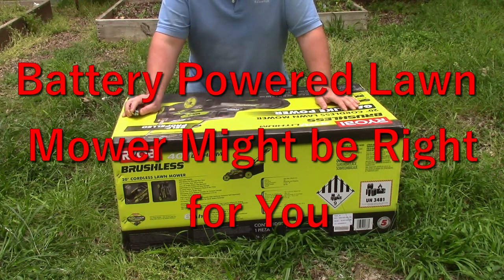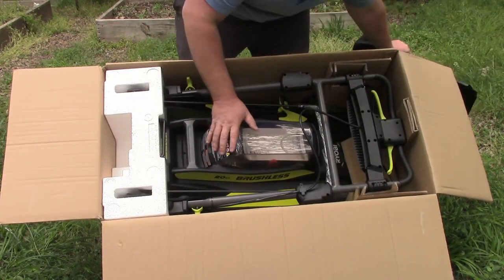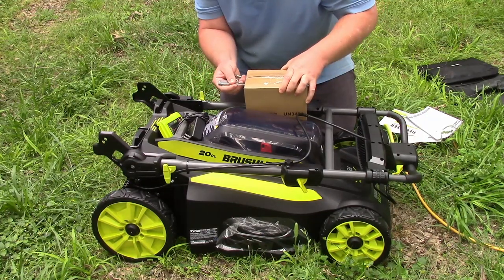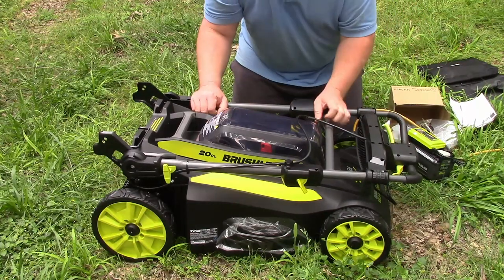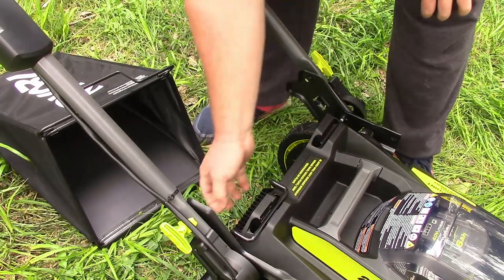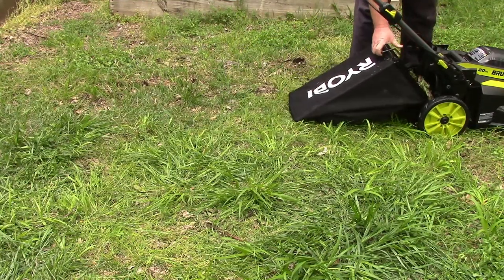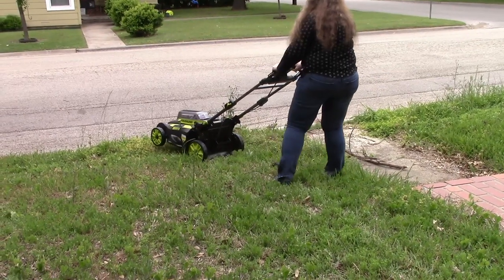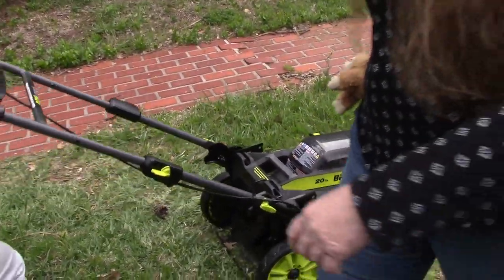Review: RYOBI 20 Inch 40v Battery Powered Electric Lawn Mower RY401012 RY401012VNM Overview and Test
Battery powered lawn mowers are easy to start and light weight, two things very important to my Mom who was looking for a new mower so she could take back control of her own lawn maintenance and dump the weekly lawn service commitment. Her first and most important concern was finding a mower that was easy to start and did not require a pull cord to operate. That leaves two options, Electric start gas mowers and electric mowers corded and battery powered. Lithium ion batters have given us the power needed to finally have a good mowing experience whit battery powered lawn mowers.
My Mom obviously has chosen to buy a Battery powered RYOBI 20 Inch 40 volt electric lawn mower review and test RY401012 RY401012VNM.
In this video I unbox, review and test the lawn mower as well as show my Mother and my 7 year old daughter using this mower for the first time. It has proven to be easy to operate with a quick learning curve.

Timestamps
0:00 Ryobi Unboxing
1:12 Ryobi Overview and Quick Start guide
10:10 Ryobi Bagging mower review
11:29 Ryobi Self Propelled Review
12:00 My Mom tries the Ryobi mower for the first time
12:33 7 Year old tries Ryobi the mower for the first time
14:42 My Mom's Review of the Ryobi cordless mower
16:17 Don't take the Home Depot Website reviews at face value

My name is Ben Huttash and I am addicted to projects.

Brushless Motor delivers "GAS-LIKE POWER"
Self-Propelled technology with rear wheel drive for user convenience
7-position single point height adjustment
40V 6.0 ah Battery
Up to 1/2 Acre
5 year tool warranty and 3 year battery warranty
Compatible with all Ryobi 40V tools and chargers
$399.00 from The Home Depot

This Is not Paid content. This is a review of a mower my mother bought with her own hard earned money.

-Other Review To consider before purchasing:
"The Ryobi 40V Self-Propelled Lawn Mower starts with an excellent physical design that adjusts and stores easily. There’s enough power in the motor to handle weekly maintenance cuts, but lawns that go much more than a week will give it a run for its money both in the ability to cut full swaths and complete the cut on one charge. There’s plenty of drive speed to the point that I never even bump it up to the halfway point.
The only downsides are relatively minor for most users. You can bag or mulch, but there’s no side discharge. It’s also possible to bump the speed control without much effort and kick yourself into a higher speed. Aside from that, the limitations are really based on how tall you let the grass grow and how wet it is when you cut it."

I'm not seeing many written reviews of the new body style of Ryobi lawn mowers model numbers RY401012 RY401012VNM. Most of the reviews on the internet are written about the other body style Model: Ryobi RY40190. I'm not sure of the differences in these but from what I can tell they use the same batteries and chargers, so probably the same motor and controls. The fold ability and all the other claims seems to be the same also so maybe its just a cosmetic difference. Hopefully they didn't change the body for cost savings reasons alone, hopefully it was some piratical improvements to our user experiences as well.